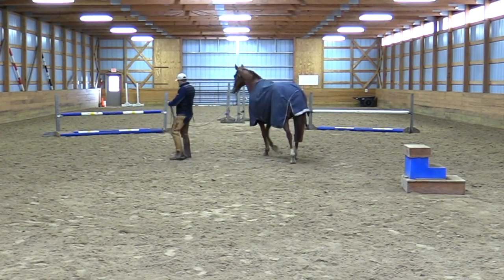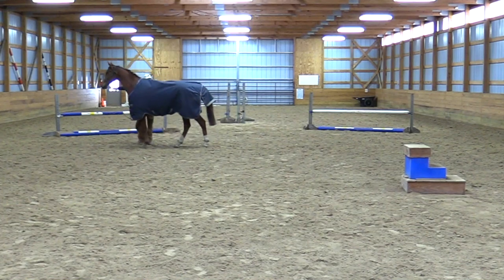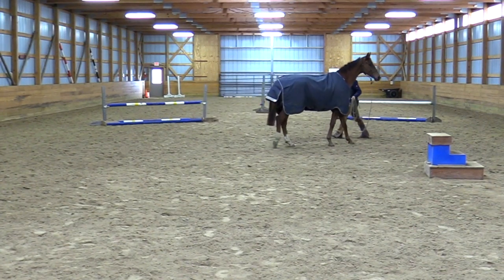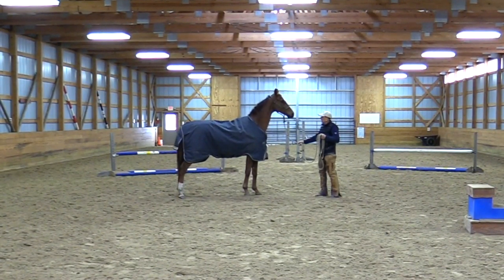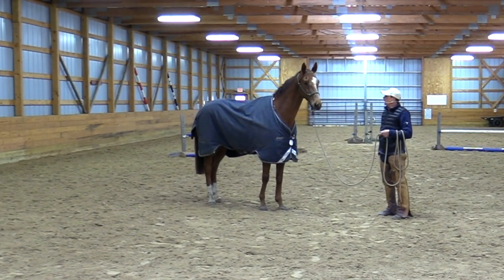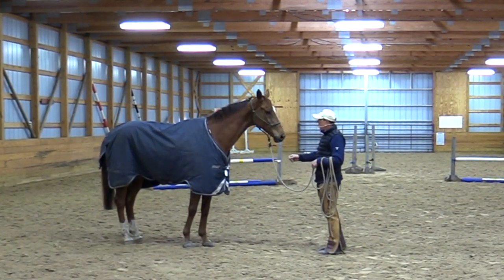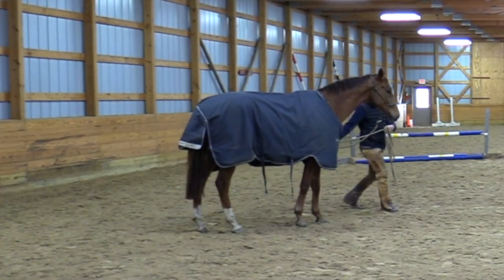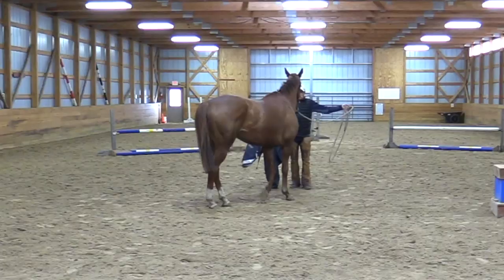How To Work With A Hot and Distracted Horse - Horsemanship to focus and relax your horse.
Oftentimes our horse can be distracted, energetic, and does not want to listen or pay attention.  In this video, Jack Curtis works with a young off the track TB, and helps him to focus, and relax so that he will lead better, lunge better, and in general be better on the ground.  Jack will demonstrate yielding the hindquarters, lunging, and much more in this groundwork session.